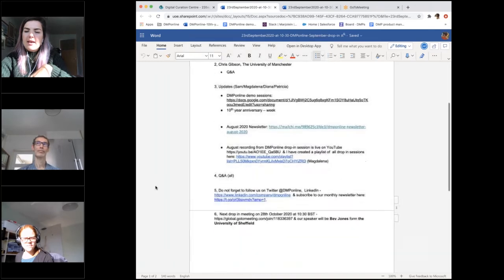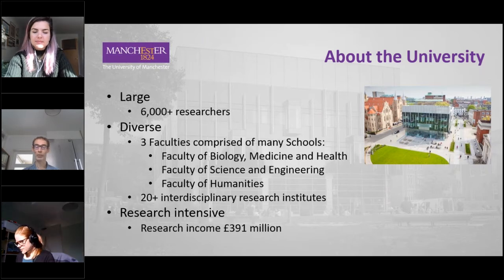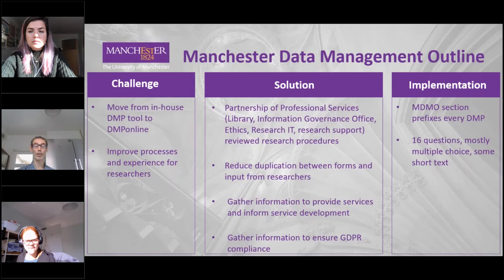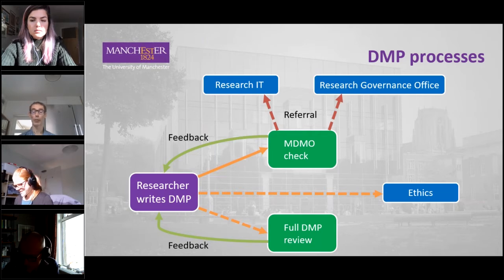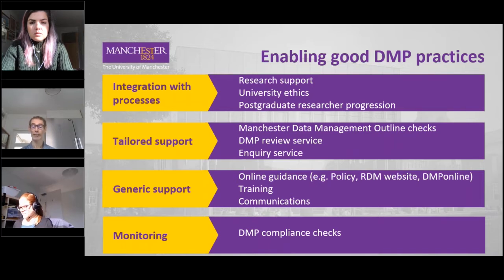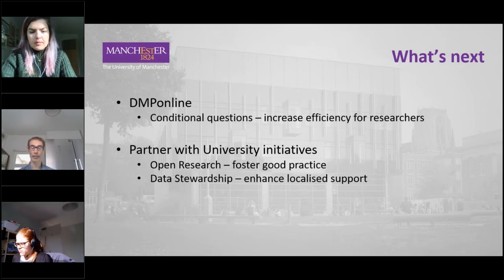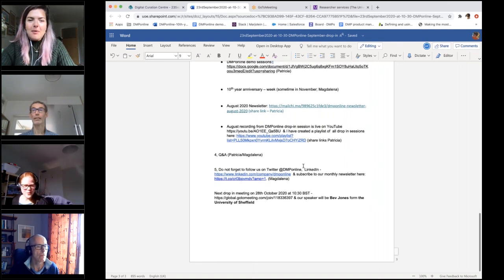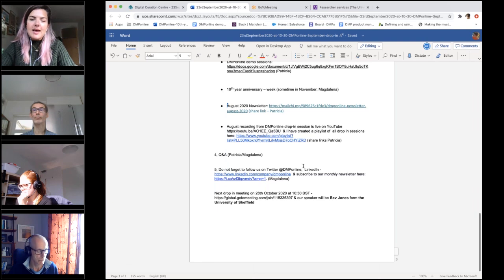DMPonline drop-in September 2020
1,  Intro (Magdalena)

2, Chris Gibson, The University of Manchester

3, Updates (Sam/Magdalena/Diana/Patricia)

10th year anniversary – week (sometime in November; Magdalena)

August 2020 Newsletter (share link – Patricia)

August recording from DMPonline drop-in session is live on YouTube & I have created a playlist of all drop in sessions (share links Patricia)

4, Q&A (Patricia/Magdalena)

Next drop in meeting on 28th October 2020 at 10:30 BST & our speaker will be Bev Jones form the University of Sheffield